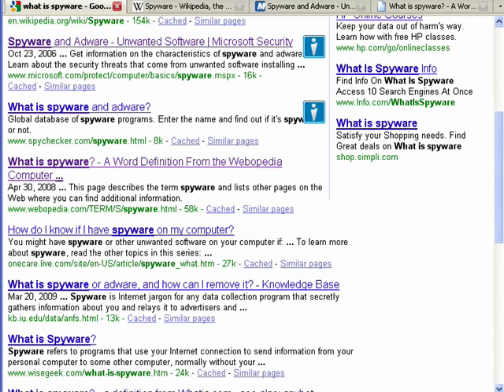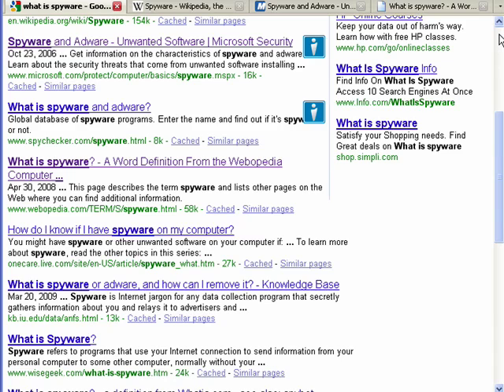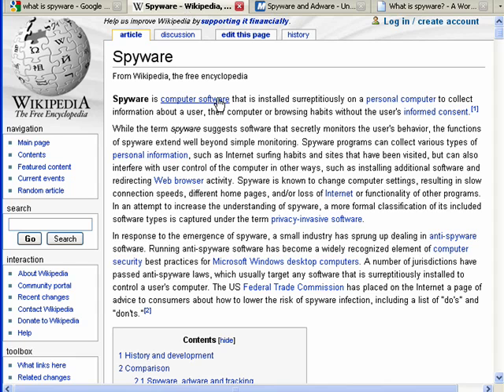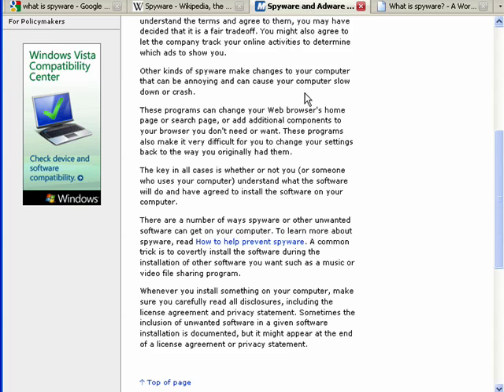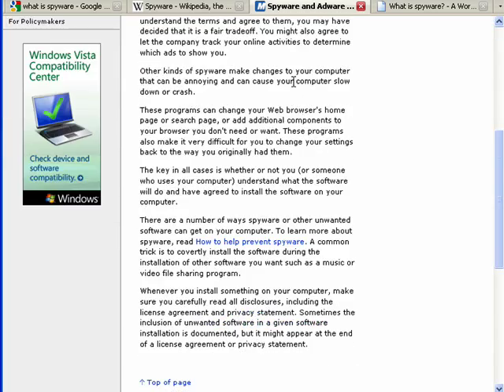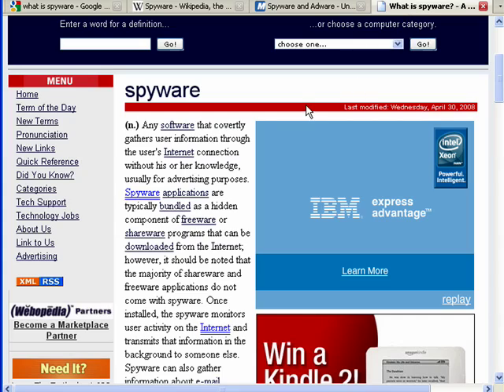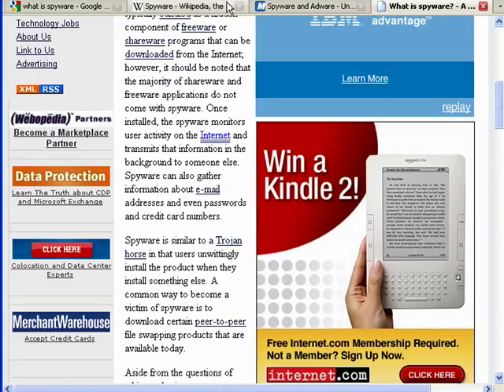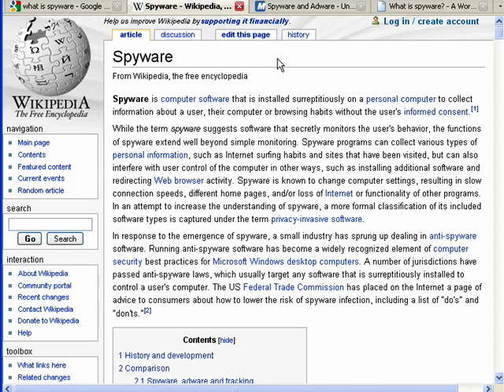What is spyware?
What is spyware? It's software that's installed on your computer without your knowledge or consent. It can steal your personal information. It may gather information on you, your computer, your browsing habits and more. It can lead to identity theft and make your computer run slowly. If you're going to have a computer on the Internet, you need to understand what spyware is and protect yourself against it.  A Internet tutorial by butterscotch.com.